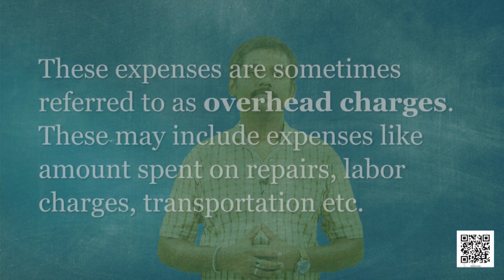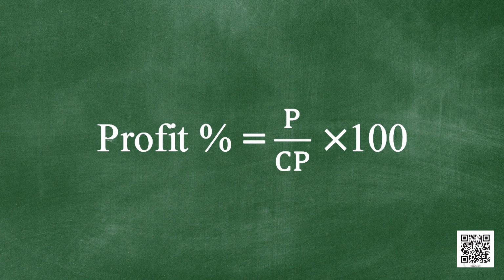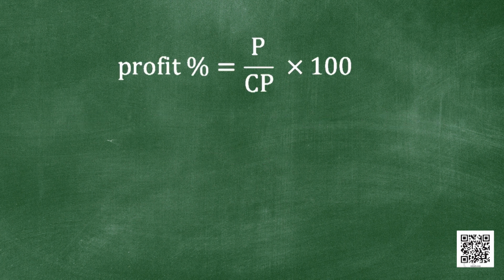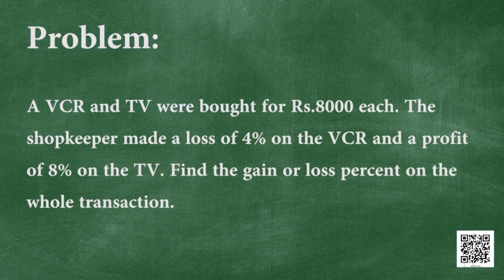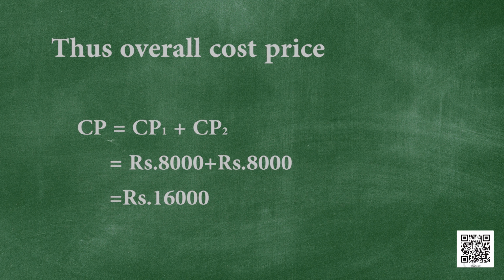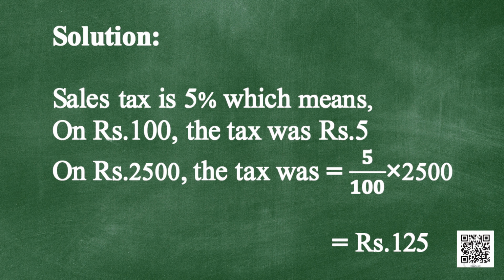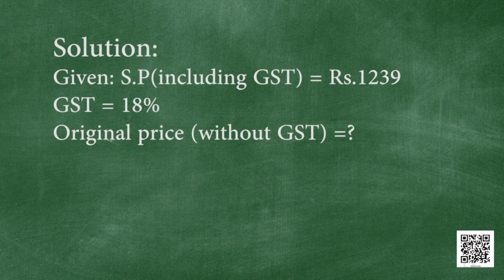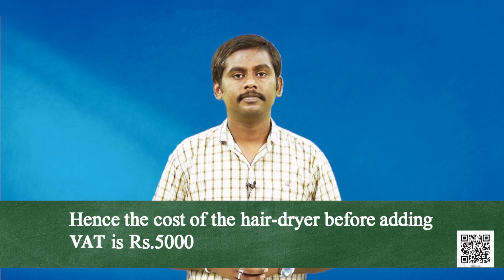CBSE / NCERT Class 8 Mathematics - Comparing Quantities - Part 2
Mathematics ( गणित  )
Comparing Quantities - Part 2 ( मात्राओं की तुलना करना - भाग 2 )

Colleges

Sarkari Jobs

News